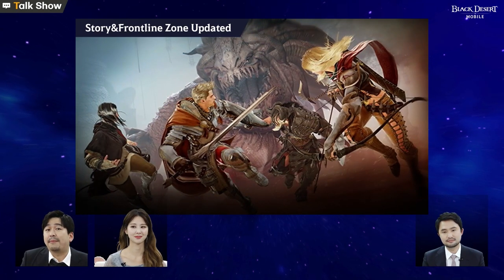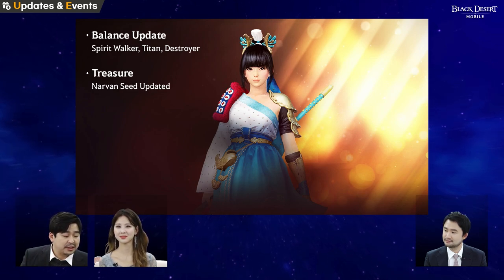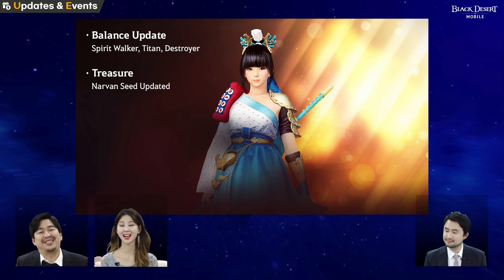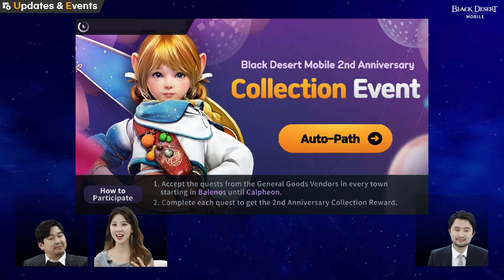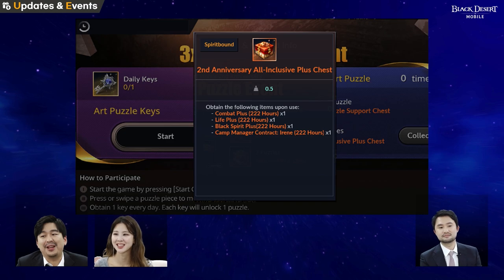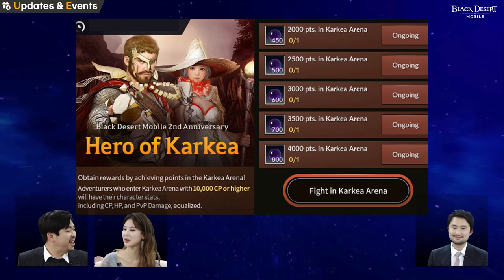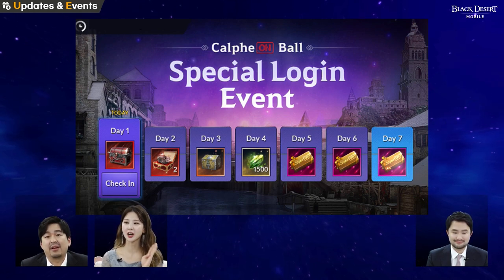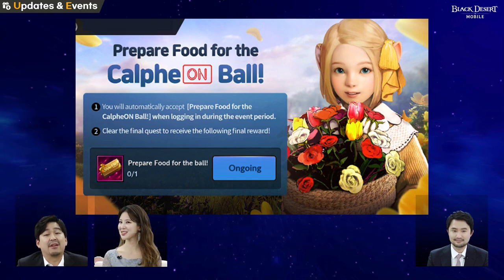📝(Dec 7)🔔New Regions🔔 [Ibellab Oasis🌴 recap│Black Desert Mobile]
A recap of Ibellab Oasis with Serbianco, Laila and a very special guest, Ryan Kang!